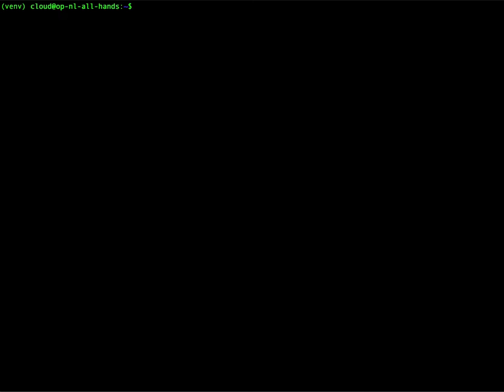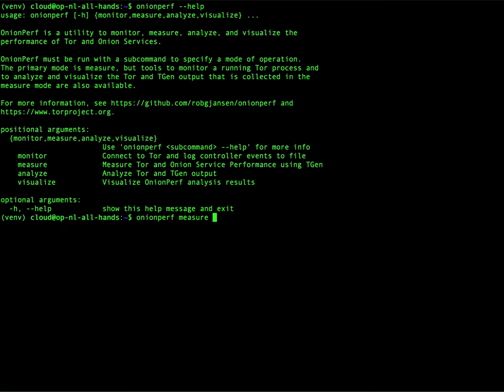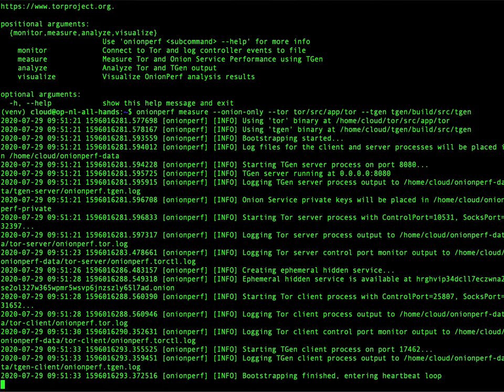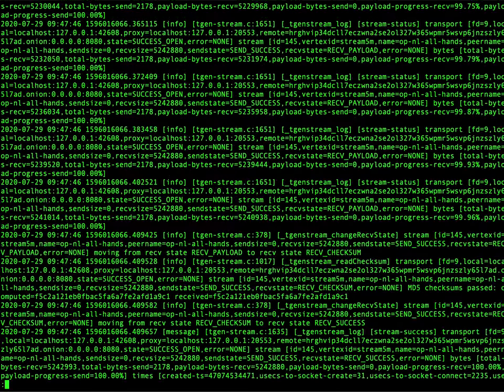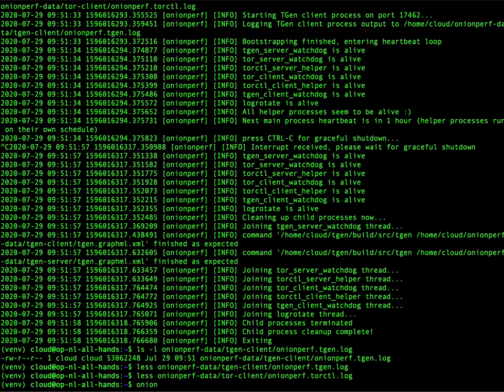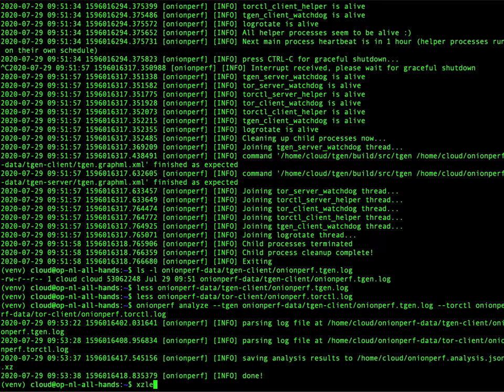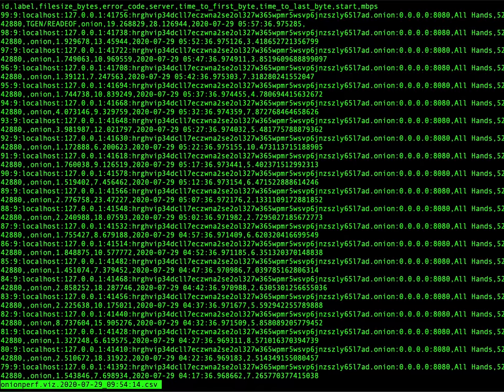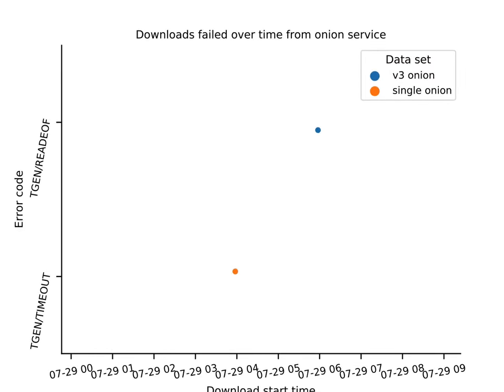Tor OnionPerf Demo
OnionPerf is a utility to track Tor and onion service performance. This demo demonstrates how OnionPerf works.